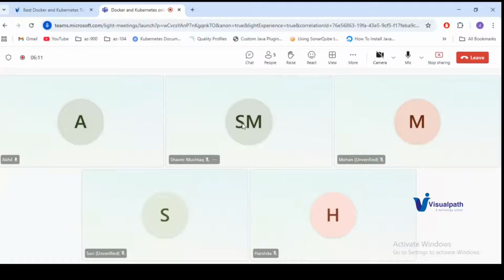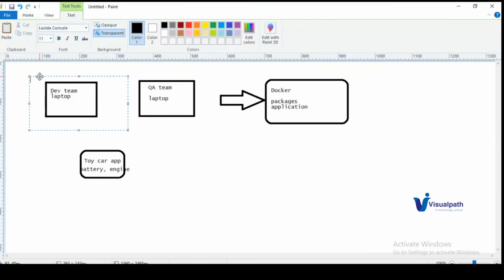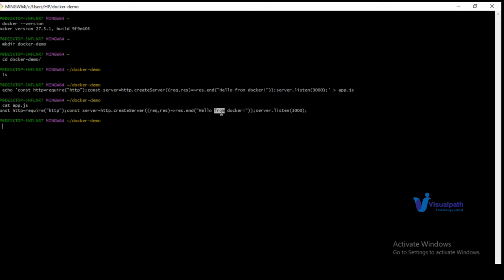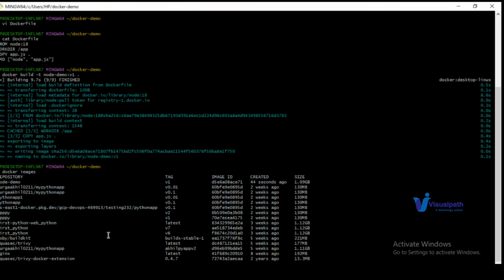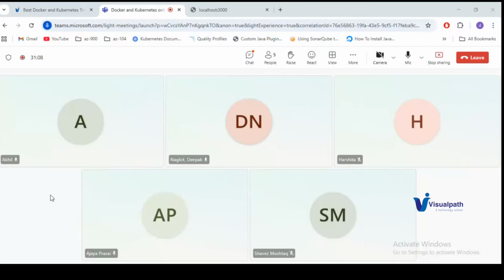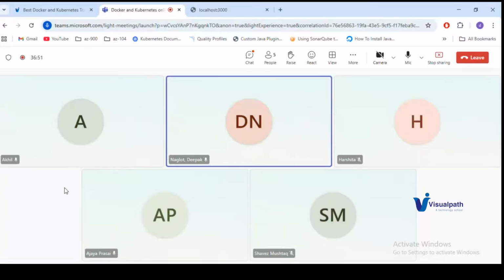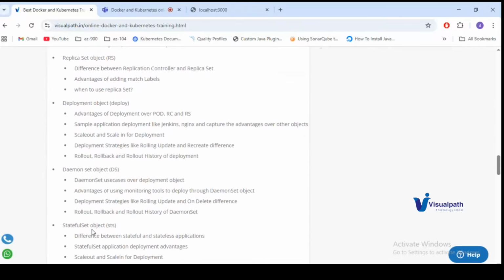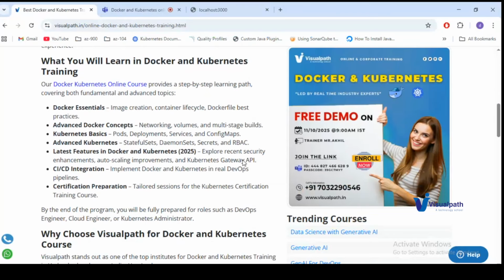Docker and Kubernetes Tutorial for Beginners || Step-by-Step Guide Online Training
🐳 𝗗𝗼𝗰𝗸𝗲𝗿 𝗮𝗻𝗱 𝗞𝘂𝗯𝗲𝗿𝗻𝗲𝘁𝗲𝘀 𝗧𝘂𝘁𝗼𝗿𝗶𝗮𝗹 𝗳𝗼𝗿 𝗕𝗲𝗴𝗶𝗻𝗻𝗲𝗿𝘀 | 𝗦𝘁𝗲𝗽-𝗯𝘆-𝗦𝘁𝗲𝗽 𝗚𝘂𝗶𝗱𝗲 ☸️

Kickstart your DevOps journey with this hands-on Docker and Kubernetes Training. Learn how to containerize applications, deploy them on clusters, and manage everything from development to production with ease.

✨ 𝗪𝗵𝗮𝘁 𝗬𝗼𝘂’𝗹𝗹 𝗟𝗲𝗮𝗿𝗻:
✅ Docker Basics & Containerization
⚡ Kubernetes Architecture & Components
🧰 Deploying and Managing Pods, Services & Clusters
🔄 CI/CD Integration with Docker & K8s

🎯 𝗪𝗵𝗼 𝗖𝗮𝗻 𝗝𝗼𝗶𝗻:
🧑‍🎓 Beginners aiming to build DevOps skills

🌍 𝗧𝗿𝗮𝗶𝗻𝗶𝗻𝗴 𝗠𝗼𝗱𝗲: Online & Corporate Training (Global Access)
📅 Real-Time Project Exposure | 💻 Hands-On Sessions | 🧑‍🏫 Expert Trainers